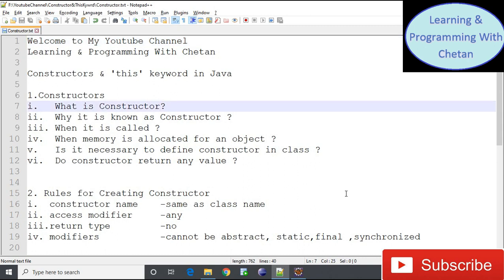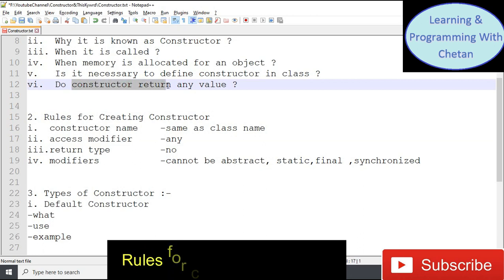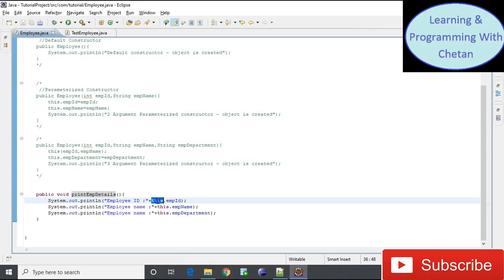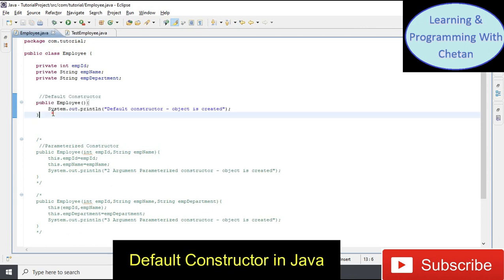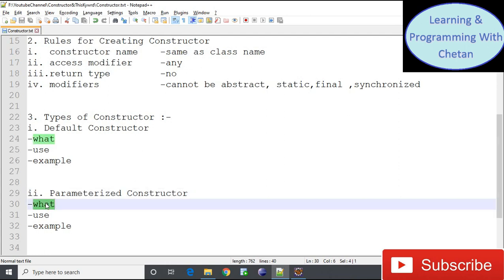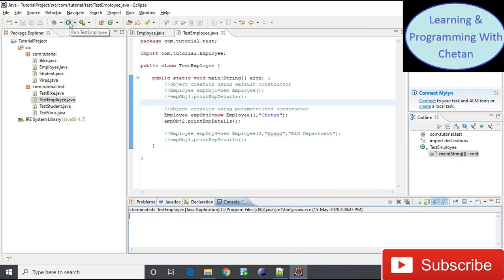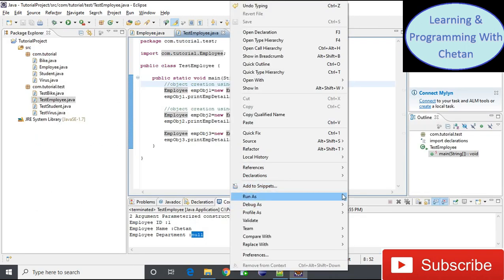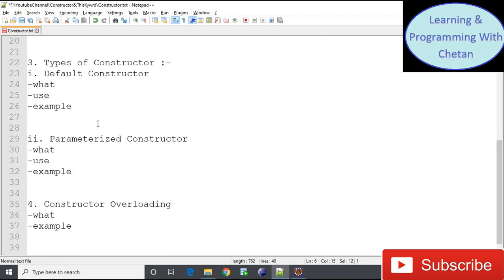Constructor in Java | Constructor Overloading in Java | this keyword in Java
This video provide information about constructors & 'this' keyword in Java programming language.By watching this video, we can also learn about rules for creating constructor, types of constructor- Default and Parameterized constructor and we will also learn about constructor overloading in Java.

# Why it is known as Constructor ?
# When it is called ?
# When memory is allocated for an object ?
# Is it necessary to define constructor in class ?
# Do constructor return any value ?
# Rules for Creating Constructor
# constructor name
# access modifier
# return type
# abstract , static , final , synchronized modifiers in java
# types of constructor in java
# constructor overloading in Java with examples.
# Constructor in Java
# Constructor in Java by Chetan
# Constructor
# Constructor Overloading in Java
# Use of Constructor
# Types of Constructors (with examples)
# Constructor example
# What is Constructors in Java
# Types of Java Constructors
# Java Constructor Tutorial
# Learn Constructor in Java
# Java - Constructor
# Constructor - Java Programming
# Constructor Overloading
# Constructor Overloading by Chetan
# Constructor Overloading and Overriding in Java
# Constructor Overloading in Java smart programming
# Method and Constructor Overloading
# Java Constructors
# Constructor Overloading in Java Programming
# Overloading Concepts
# this Constructor in Java
# this keyword
# this in Java
# this keyword in Java
# Use of this keyword in Java
# how to use this keyword
# Usage of this keyword in Java
# Use of this keyword in Java with examples
# Java tutorial for beginners
# Java Programming
# Java Tutorial
# Java Brains
# Java Training